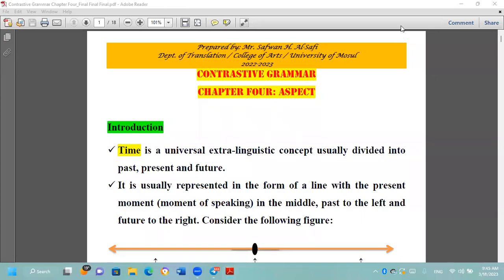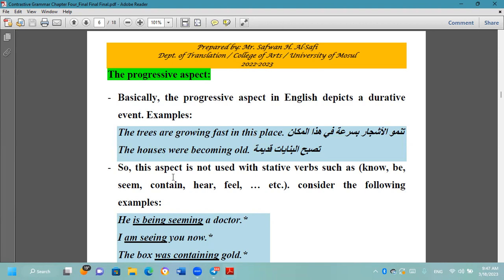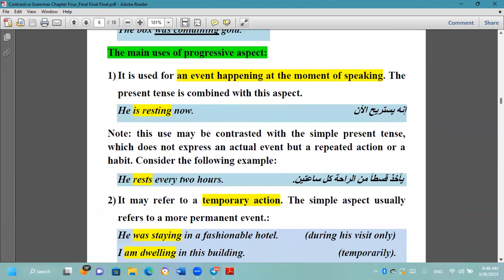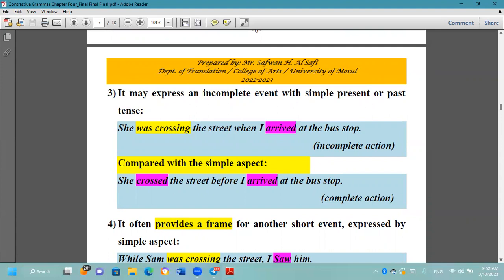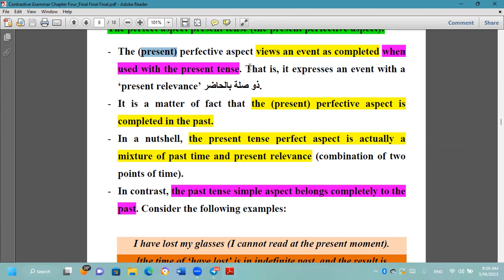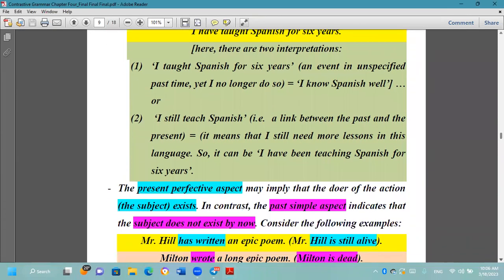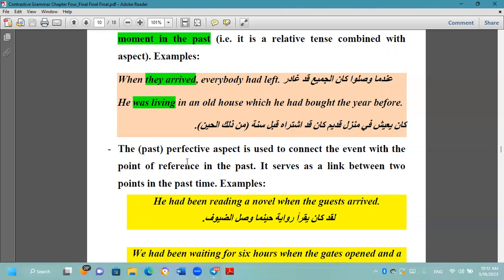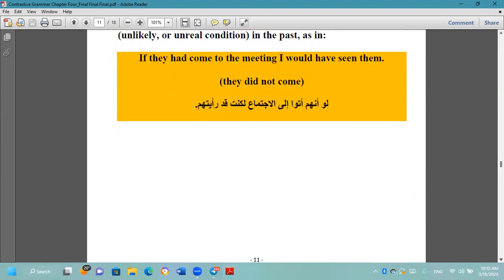Chapter Four: Aspect-Part2/ A Contrastive Grammar of English and Arabic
1. Chapter Four: Aspect 1

This lecture is written by Mr. Safwan H. Al-Safi
It is presented by: Aalaa Yaseen Hassan
Suggested by: Ahmed Ibrahim